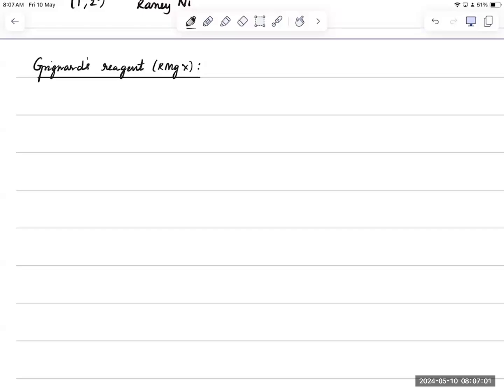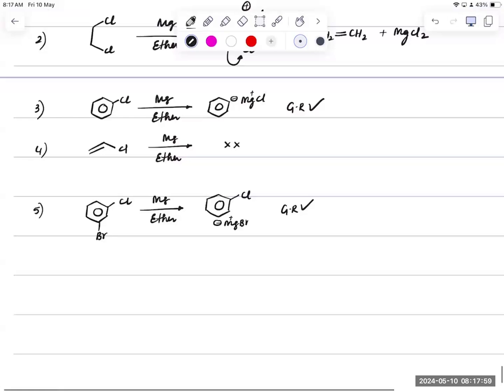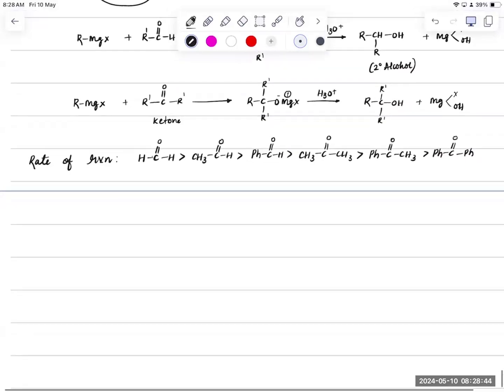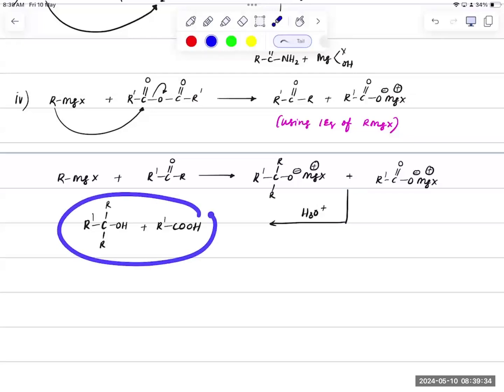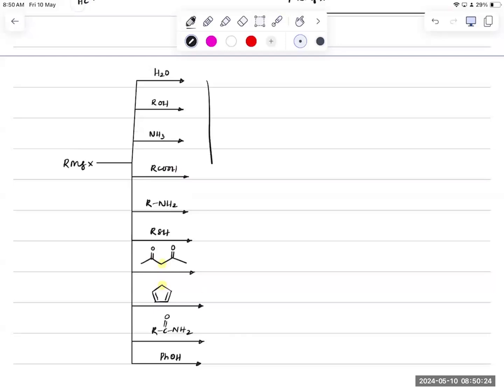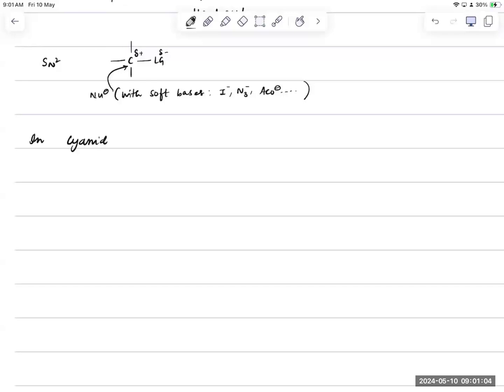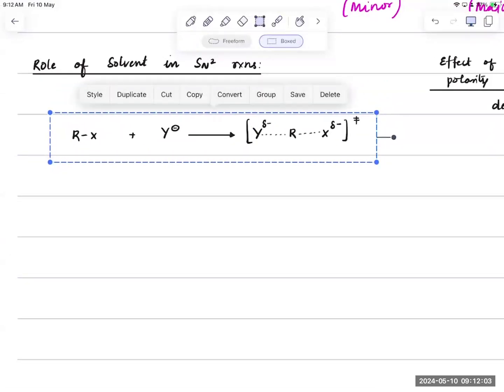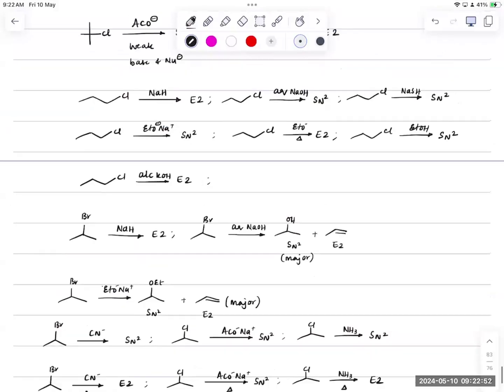Alkyl Halides & RMgX Revision Part 2